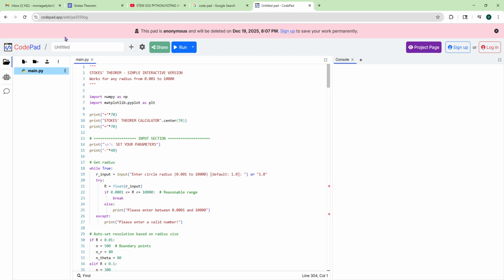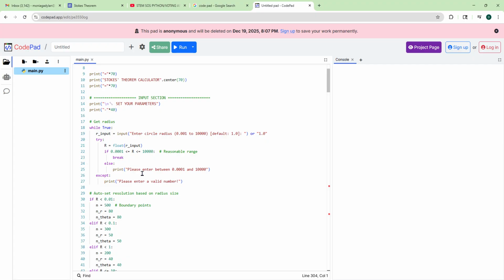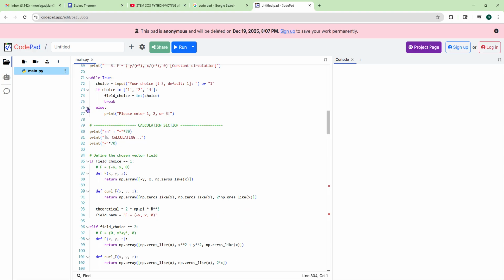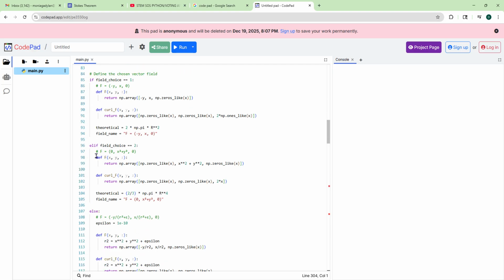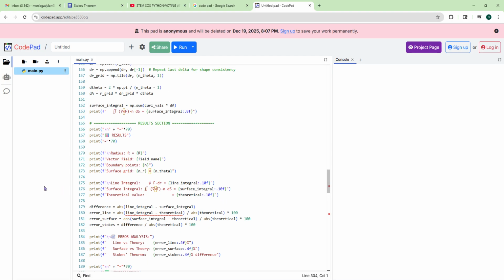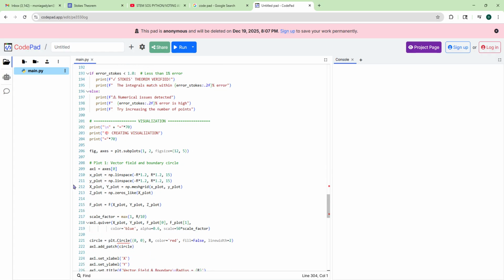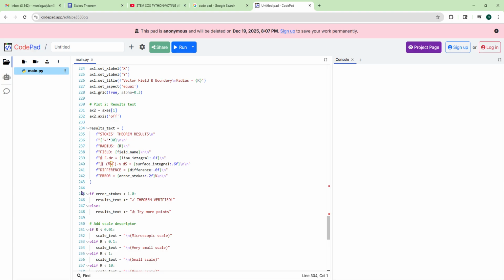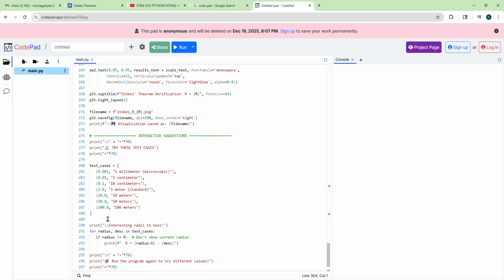Stokes teorem code overview